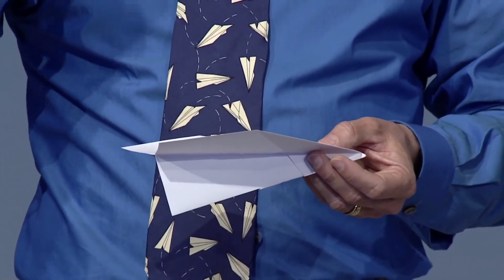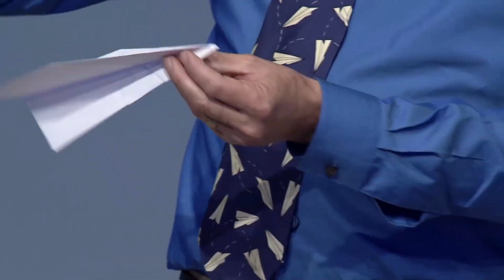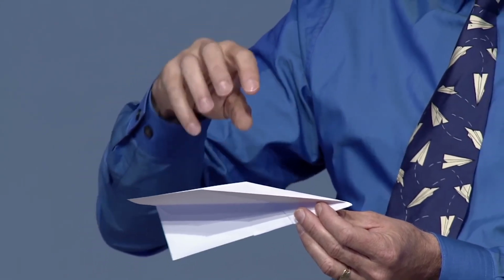The Science Behind a Record-Breaking Paper Airplane | John Collins | Google Zeitgeist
John Collins, "The Paper Airplane Guy," explains the science behind how he built his record breaking paper airplane.

Google Zeitgeist is a collection of talks by people who are changing the world. Hear entrepreneurs, CEOs, storytellers, scientists, and dreamers share their visions of how we can shape tomorrow.